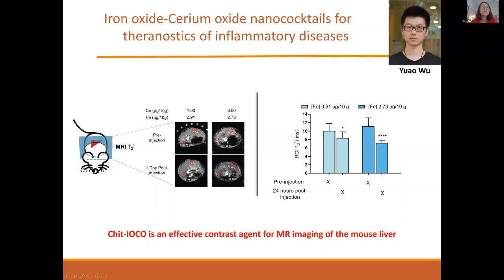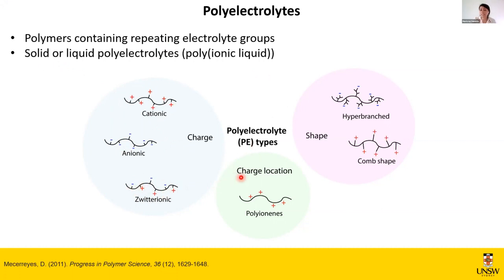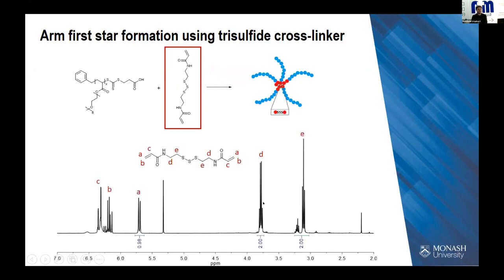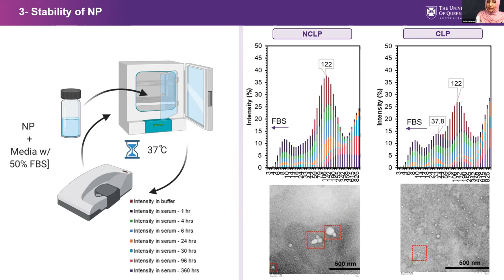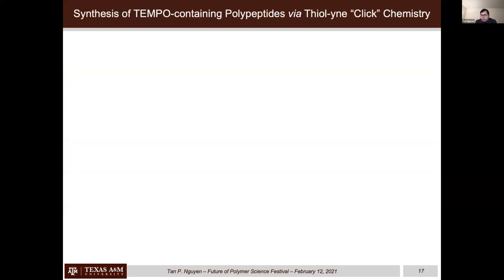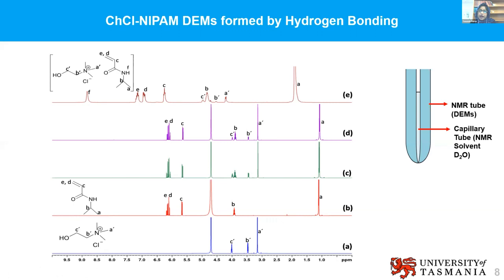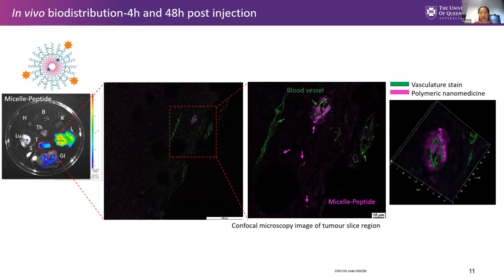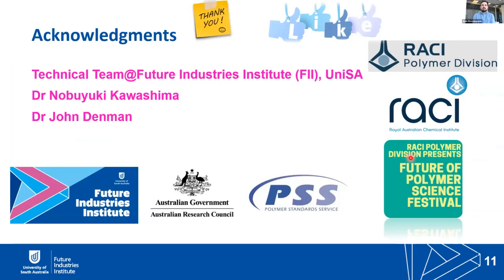The future of Polymer Festival Part 2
Every Friday in February 2021, the RACI Polymer Division delivered the Future of Polymer Science Festival online with inspirational speakers and emerging polymer researchers, highlighting the latest in polymer science research from across Australia.

This recording features:
• Dr Hang Ta, University of Queensland
• Maricruz Saborio Gonzalez, University of NSW
• Matthew Urquhart, Monash University
• Salma Ahmed, University of Queensland
• Tan P. Nguyen, University of Michigan
• Yeasmin Nahar, University of Tasmania
• Feifei Liu, University of Queensland
• Amin Khodabandeh, University of South Australia